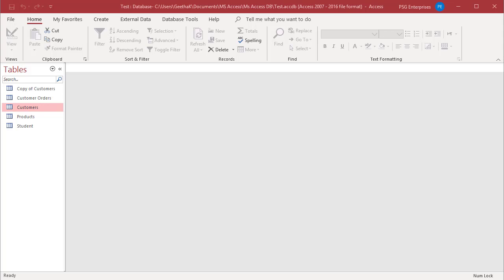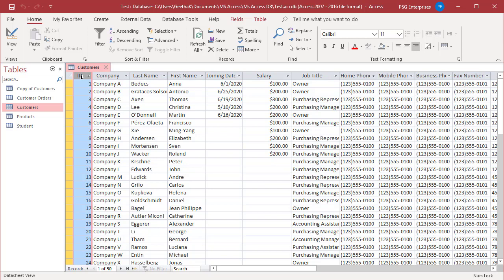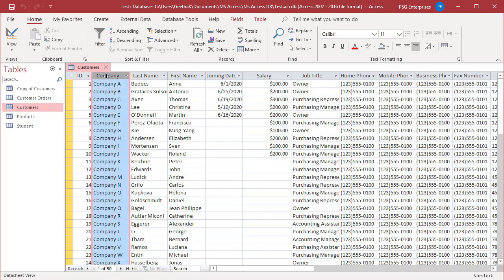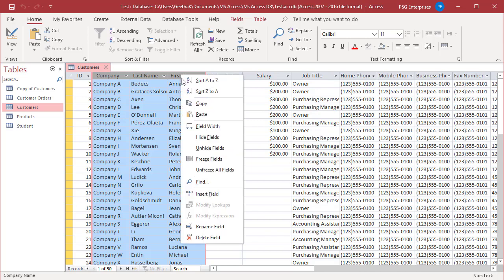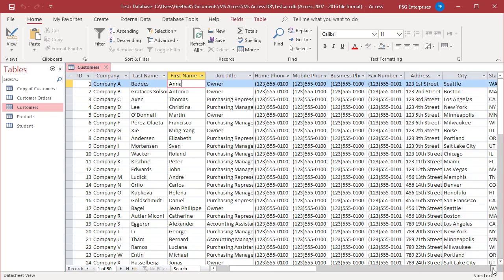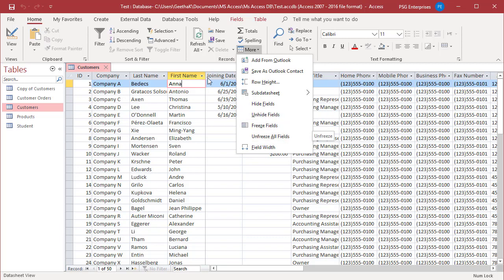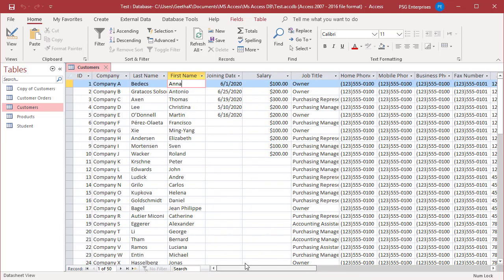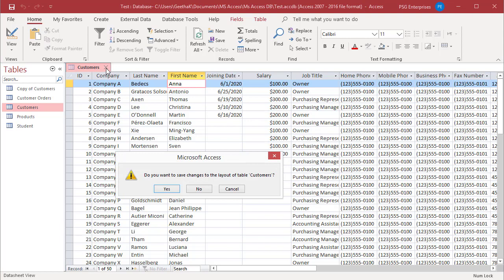How to Freeze Or UnFreeze Columns in Datasheet View in MS Access - Office 365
How to Freeze Or UnFreeze Columns in Datasheet View in MS Access -  Office 365. This video explains how you can freeze or unfreeze a column when you are viewing data from a Microsoft Access table. If you have lot of columns in a table then when you scroll from left to right the columns in the left becomes invisible. You can freeze columns when you want to keep certain columns from scrolling out of view. You can freeze single column or multiple columns. You can unfreeze the columns too.